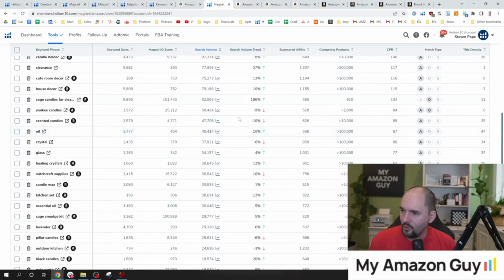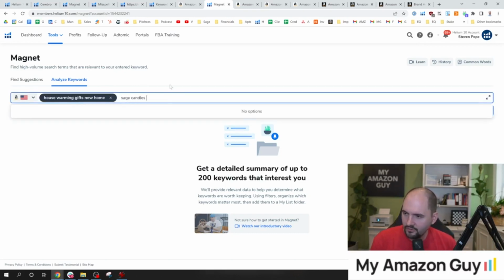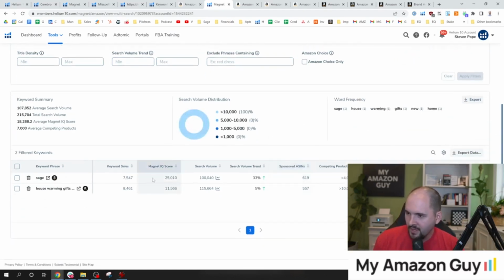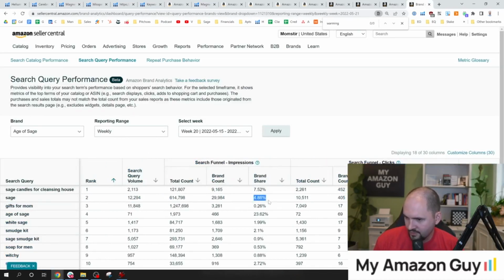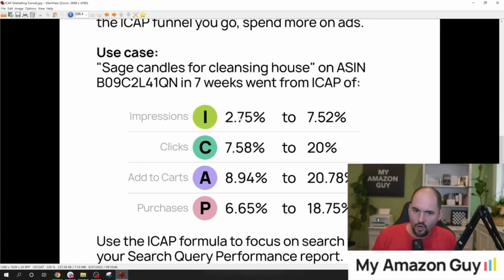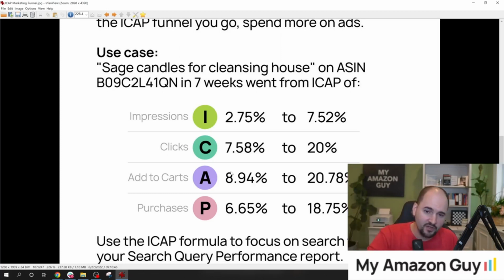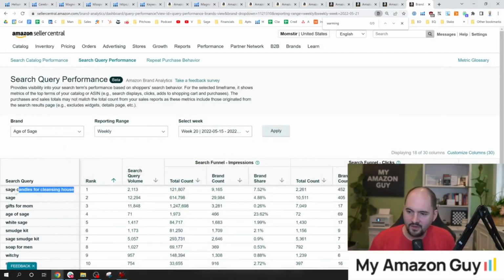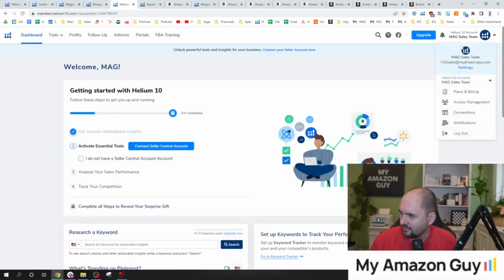Keyword Analysis and Optimization with Helium 10 for Amazon Listings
Looking to dominate Amazon and increase your sales? Helium10's powerful keyword analysis and optimization tools are here to help. In this video, we demonstrate how the Magnet tool can analyze up to 200 keywords and show you how the Misspellinator tool can check for misspellings in your listings. You'll also learn how to interpret the search query performance report and use shapes like "tornado" and "pyramid" to improve traffic or conversion rate. Get ahead of the competition with Helium10's innovative tools and strategies and optimize your Amazon listing for maximum success!

00:00 Keyword Analysis and Optimization with Helium10 for Amazon Listings
00:21 Analyzing keywords related to "sage candles for cleansing house"
00:49 Explanation of a "tornado" and "pyramid" shape in the search query performance report
01:15 Introduction to the Misspellinator tool for checking misspellings in listings
01:54 Technical difficulties with accessing the Misspellinator tool